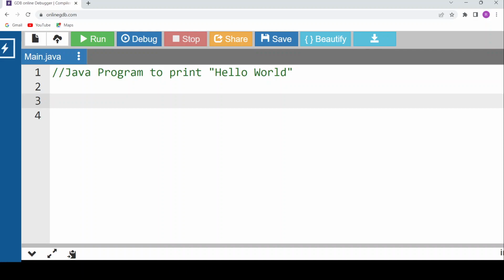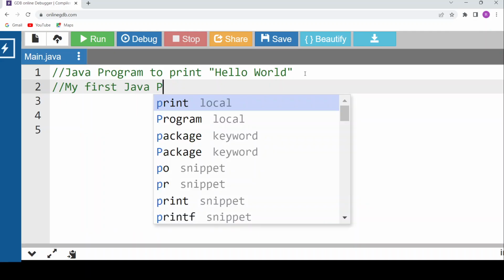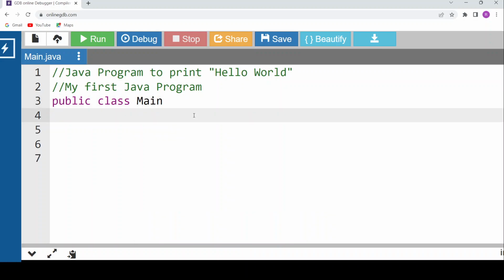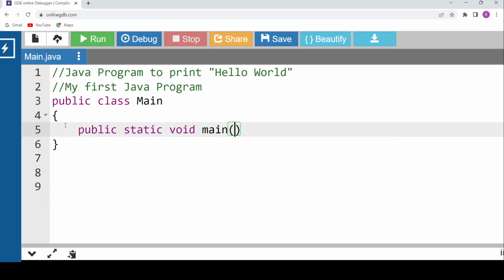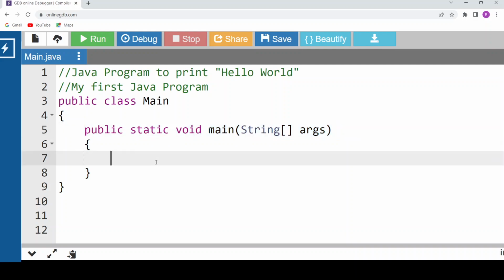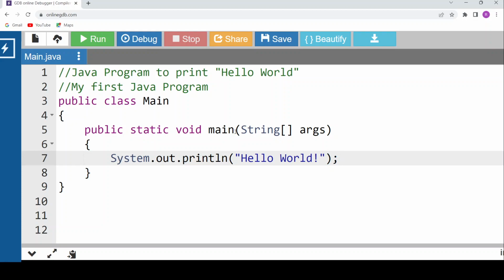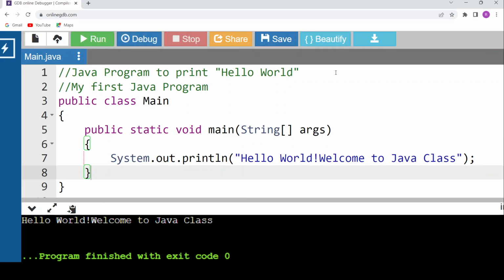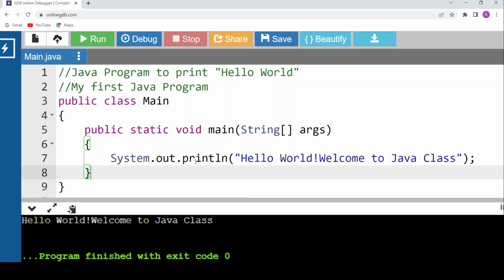My First Java Program explained - Lecture 1